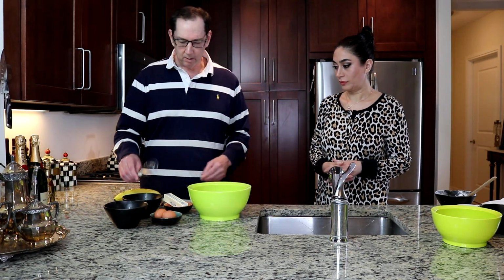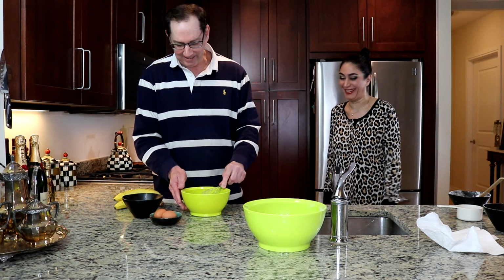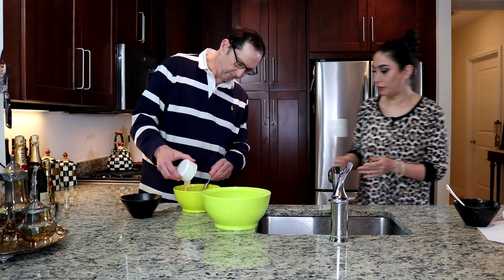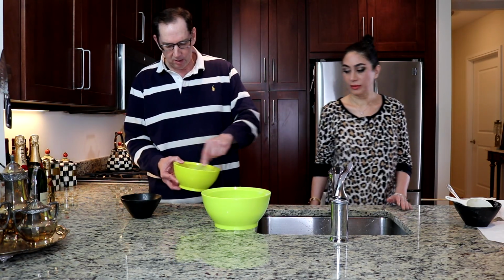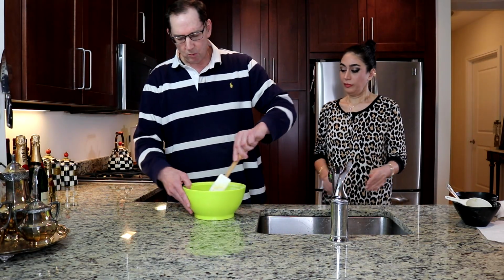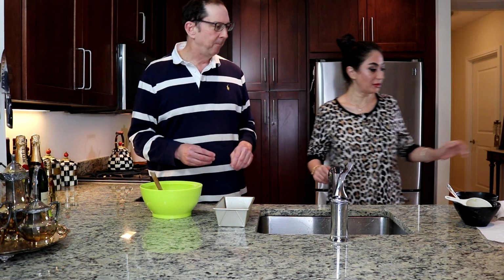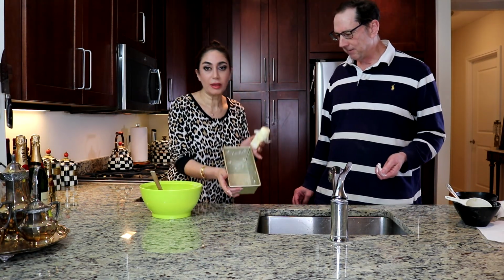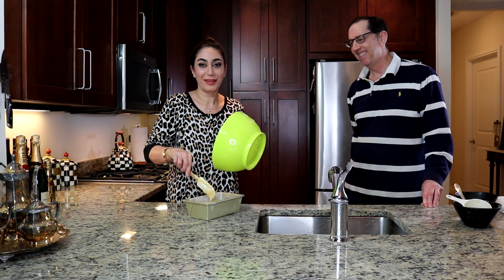Let's Make Banana Bread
My friend and I decided to make some banana bread and I wanted to share with you guys.
I hope you try this recipe as it's very easy and delicious. Have a lovely Friday.

Love
Sabrina  xo

Recipe
1 cups all-purpose flour
    1/2 teaspoon salt
    1 teaspoons baking soda
    1/2 cup butter or margarine
    1 cup white sugar
    1 cup mashed overripe bananas
    2 eggs, beaten
    1/2 cup chopped walnuts

Directions
    Preheat the oven to 350 degrees F (175 degrees C). Grease and flour two 9x5 inch loaf pans.
    Sift the flour, salt and baking soda into a large bowl. In a separate bowl, mix together the butter or margarine and sugar until smooth. Stir in the bananas, eggs, and walnuts until well blended. Pour the wet ingredients into the dry mixture, and stir just until blended. Divide the batter evenly between the two loaf pans.
    Bake for 60 to 70 minutes in the preheated oven